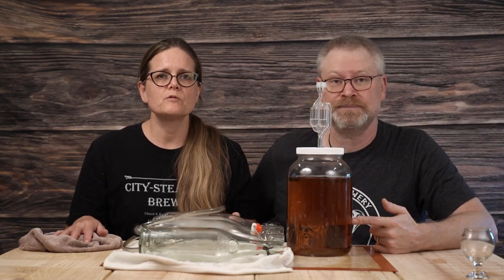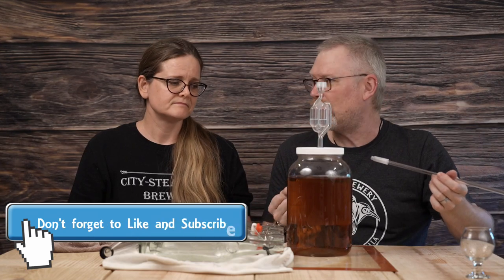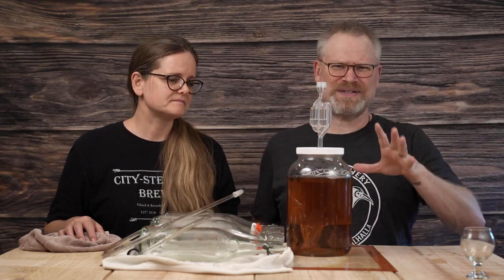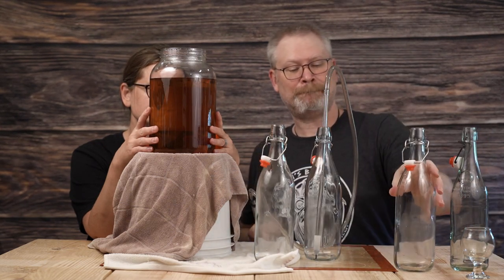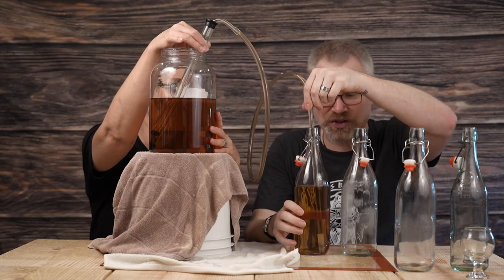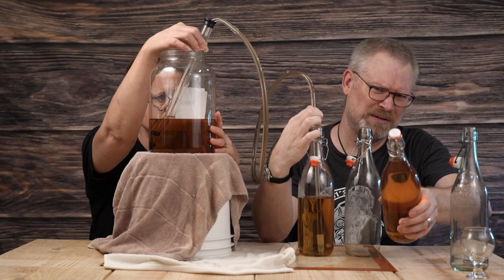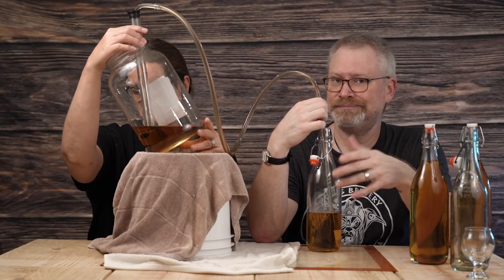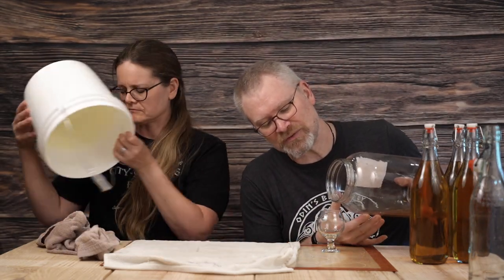Bottling Wine Cider and Mead (Basic Bottling How To)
Bottling and how to bottle your wine, cider and mead.  So you spent weeks or months perfecting your brew, and it's time to store it or show it off or just get it out of the fermenter so you can make and bottle more wine cider and mead, right?  Well, here's a simple how to bottle video showing just that.

Bottling wine cider and mead is very simple, but you can make it far more complicated if you like, or use corks, or pop tops or any other methods of storage of your wine.  We like simple brewing and bottling so we use swing tops.  The method of getting the wine cider or mead into the bottle doesn't change though.

If you think you don't need to bottle your wine, cider or mead, think about all that sediment at the bottom of your brew, and if you still want to drink that, then don't bottle.  Bit of a tongue in cheek there, but in truth, just bottle.  You will thank us later.

Here's links to the other videos on this pyment:
Some links to items used in the Video.  There is no additional cost to you but it does help the channel grow:

1 Gallon Wide Mouth Fermentor
Auto Siphon
Bottling Wand
Swing Top Wine Bottles
Belgian Tasting Glasses